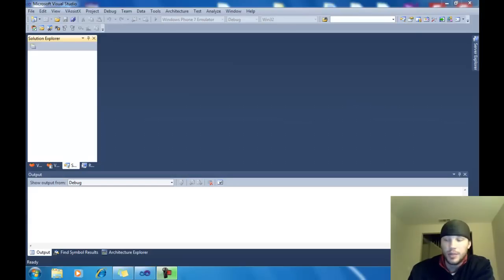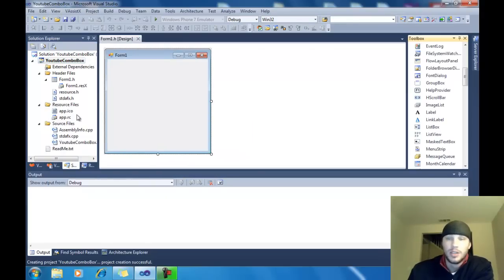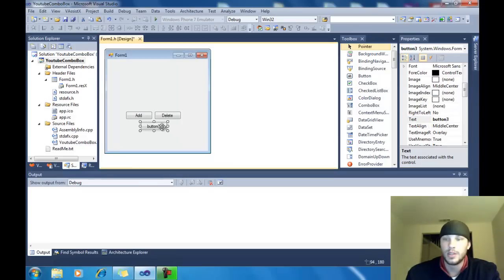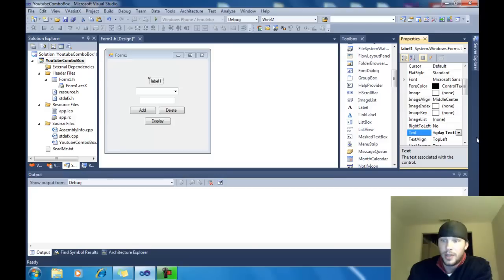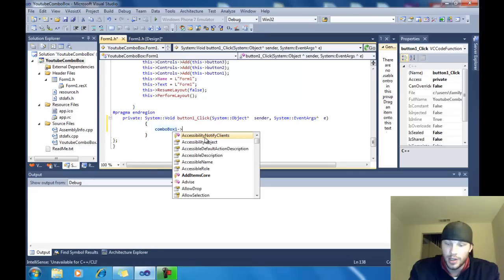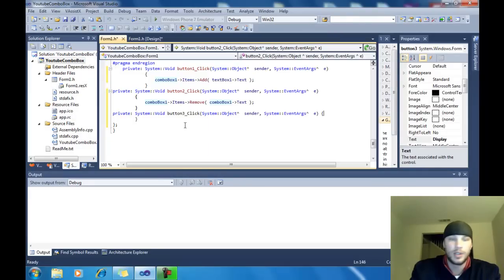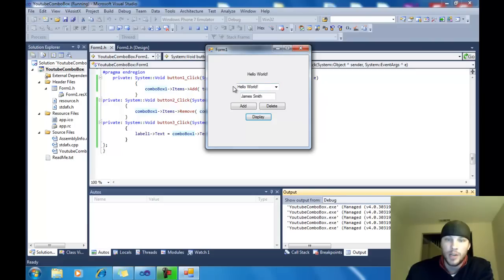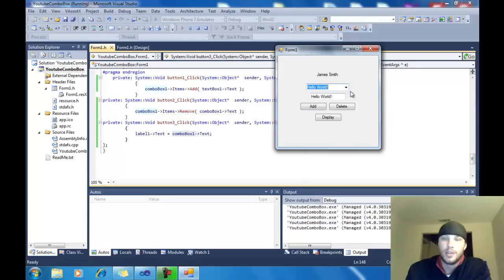Visual CLI C++ ComboBox Tutorial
This will teach you how to add a combobox to Visual Studio c++.
If you are using Visual Studio 2010 you will need to download an add-on like:
Visual Assist X...This will allow you to use the "intellisence" coding.
Previous VS editions are already intellisense enabled.

Thanks to:
"Bucky, for his tutorials!"
 Youtube channel "TheNewBoston"